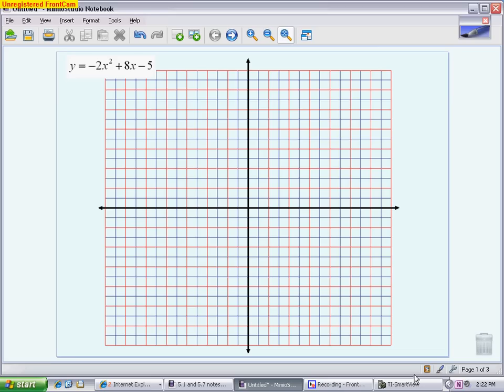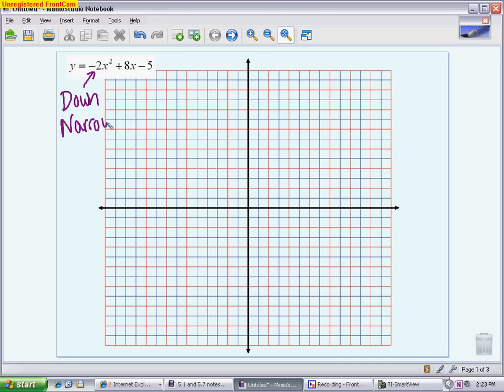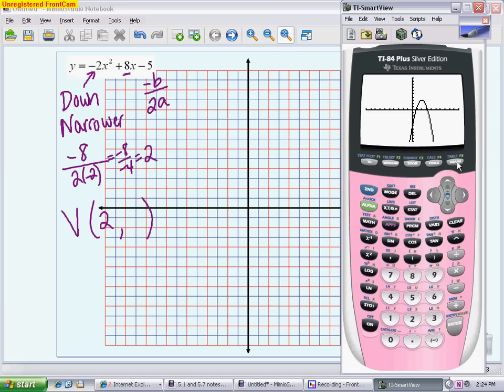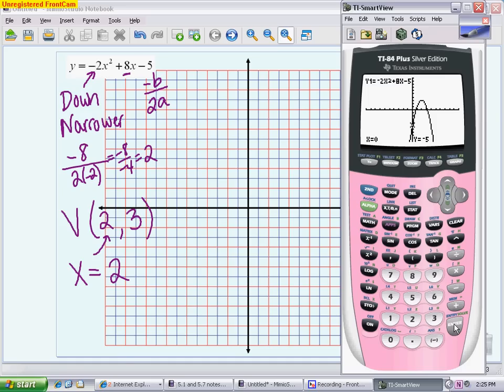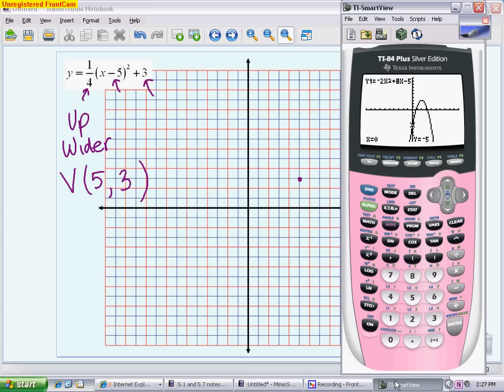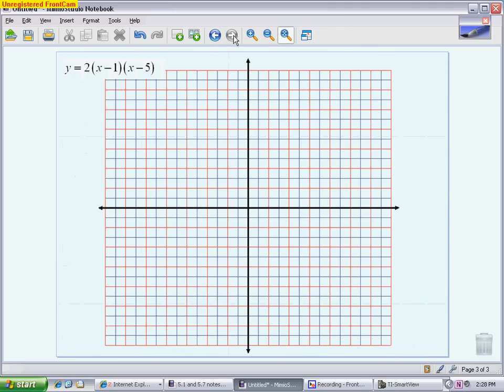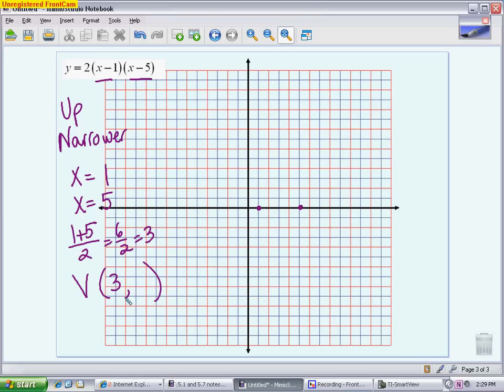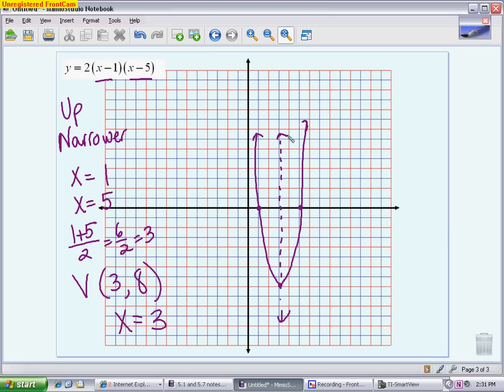Algebra II: Graphing Quadratics (Review of 5.1 and 5.7)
This video reviews how to graph a quadratic in standard form, vertex form, and intercept form.